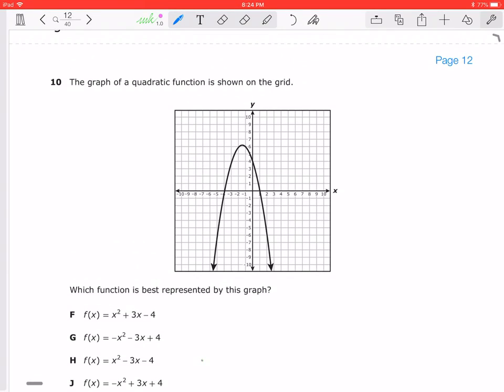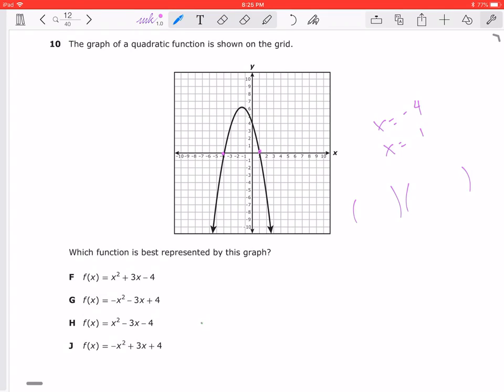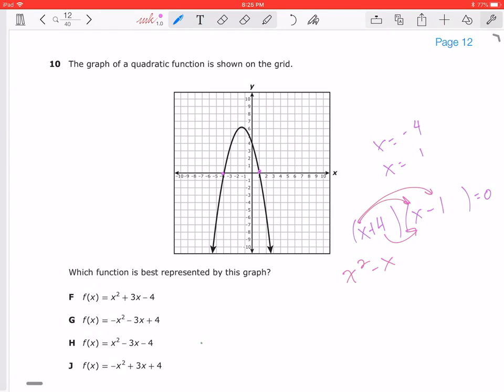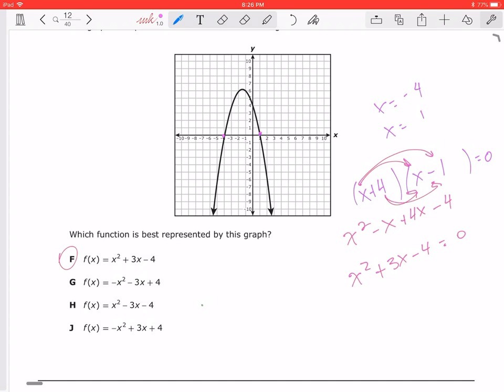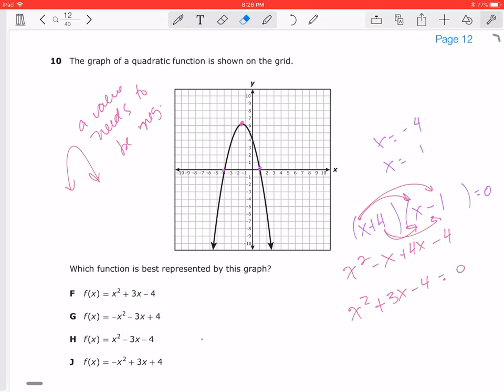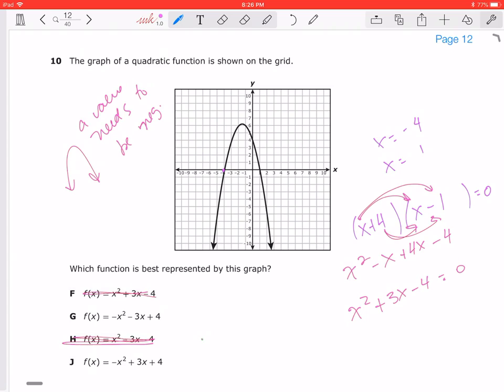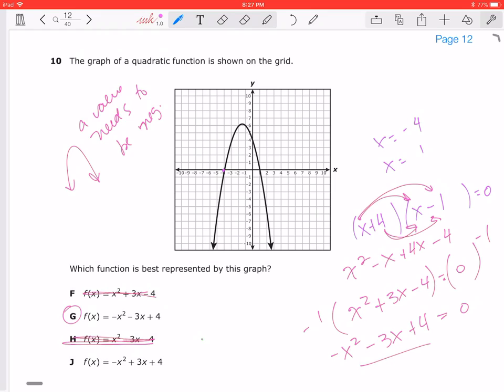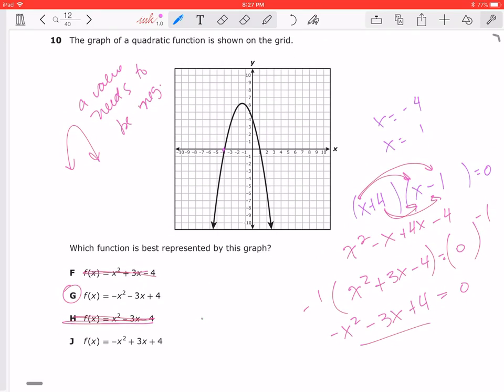Algebra 1 STAAR 2017 #10